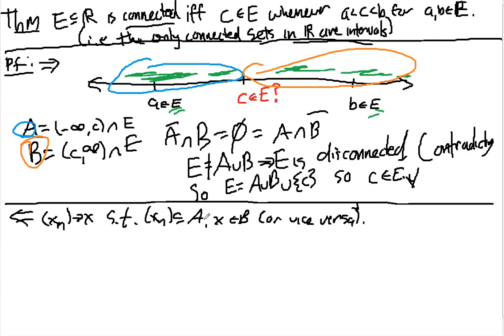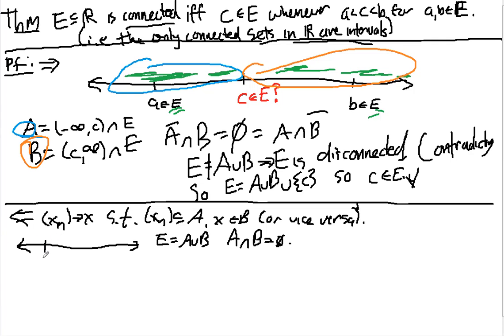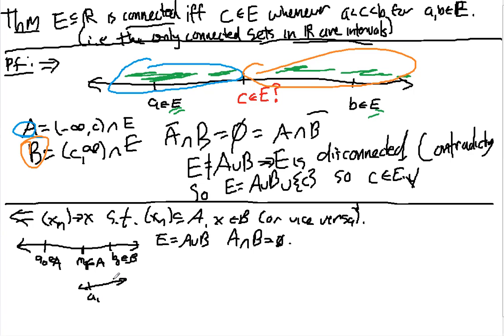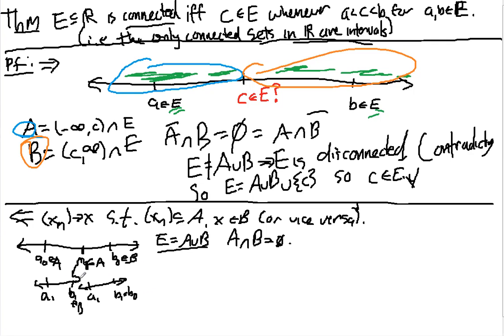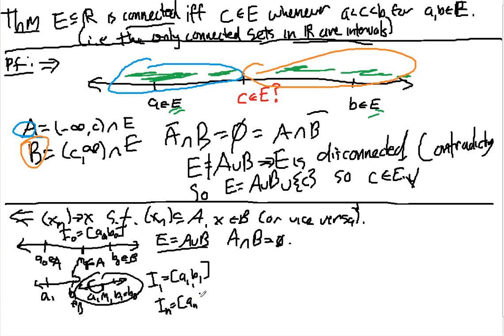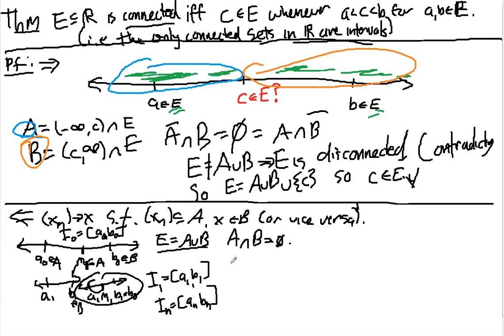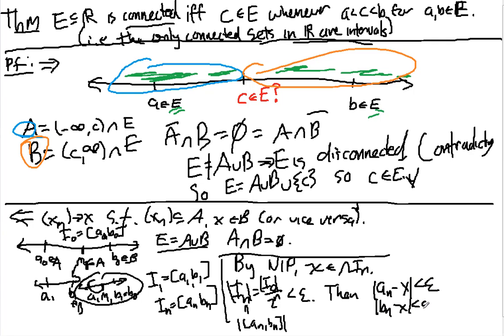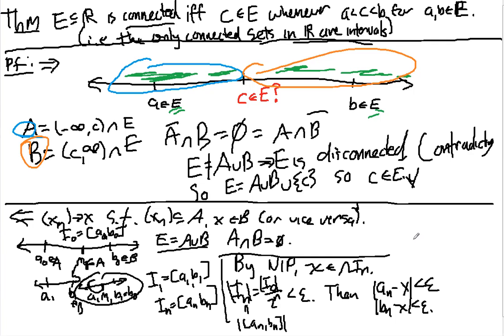Connected Intervals Part 2